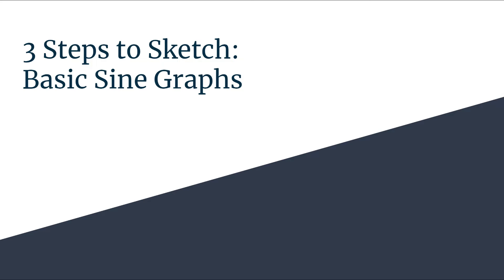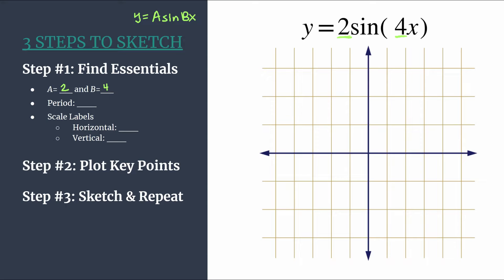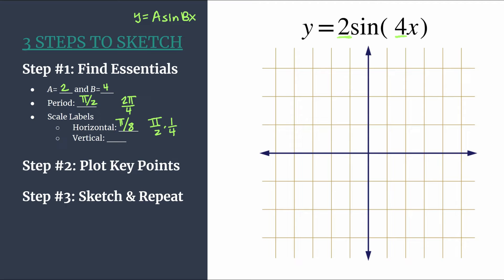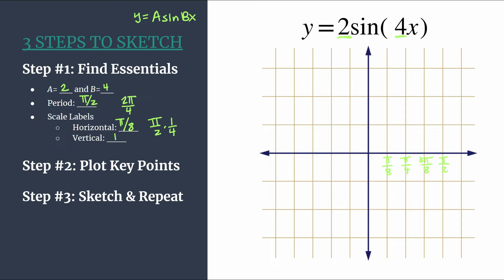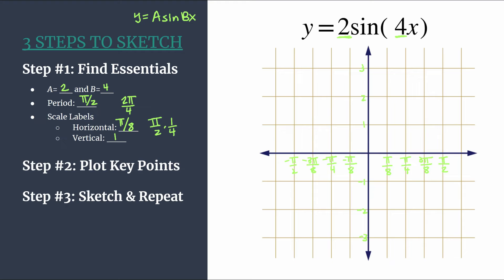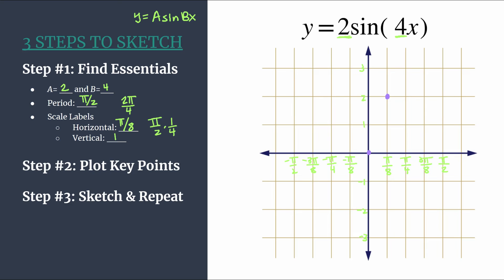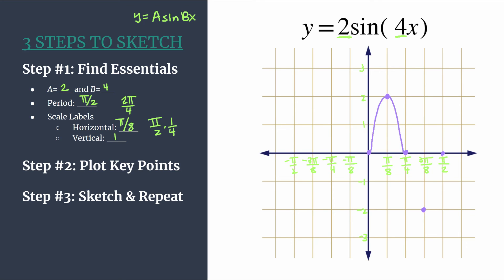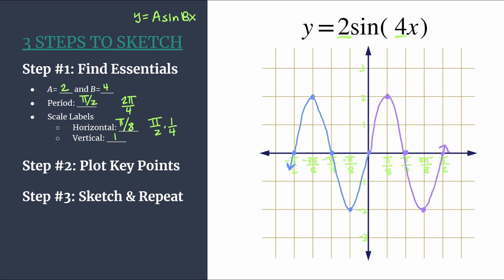3 Steps to Sketch - y=2sin(4x)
Sketch the sine graph y=2sin(4x) in 3 easy steps!
Step #1: Find the Essentials
Step #2: Plot Key Points
Step #3: Sketch and Repeat!